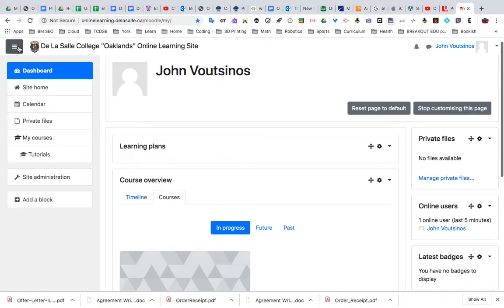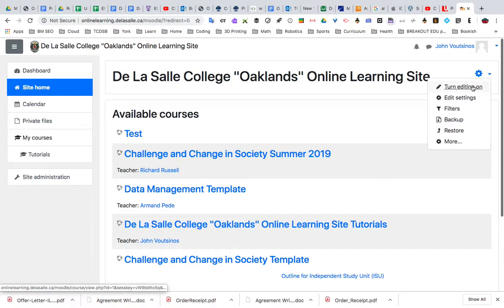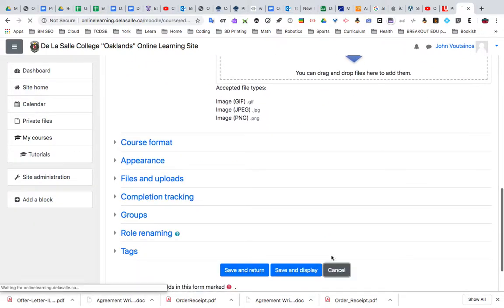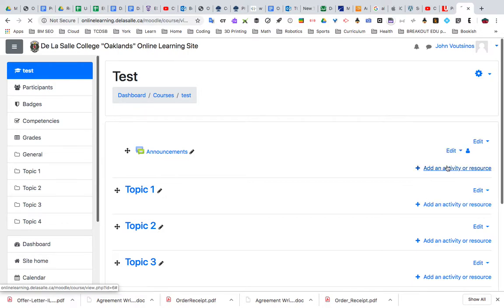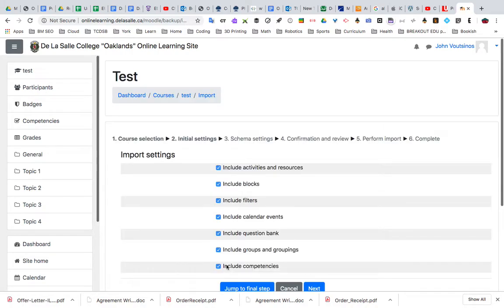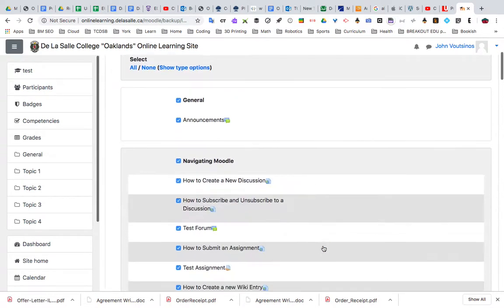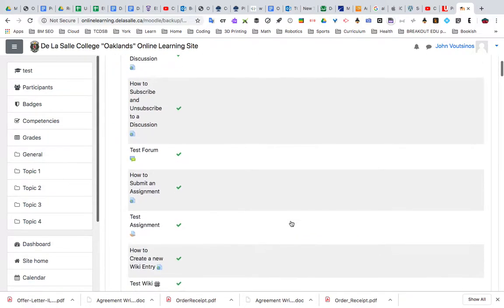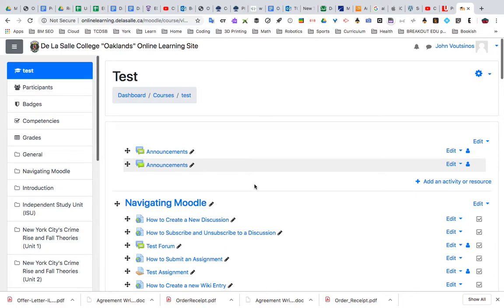How to Import a Course in Moodle